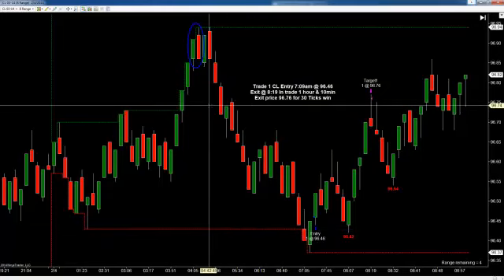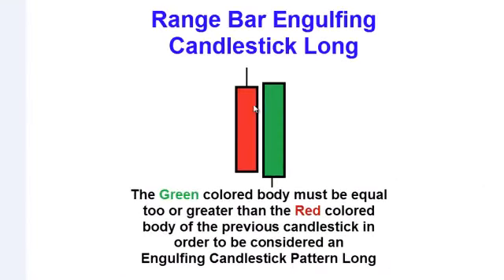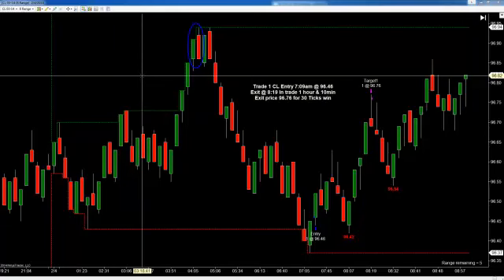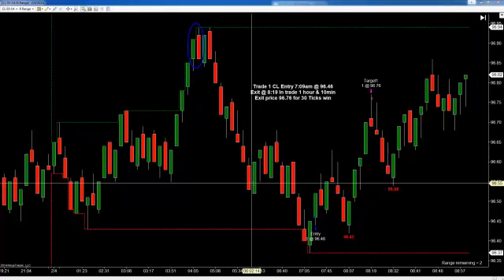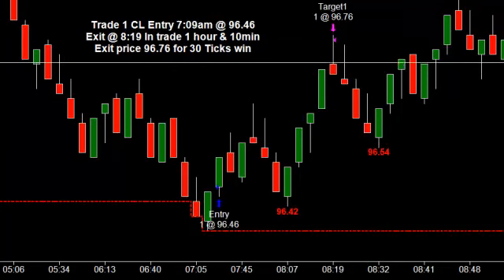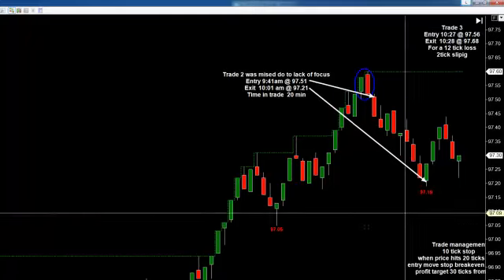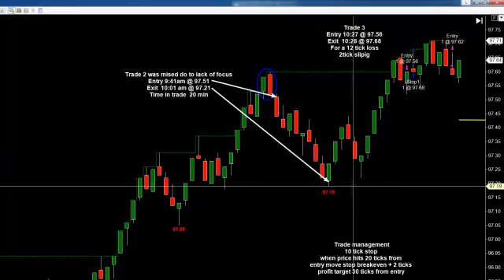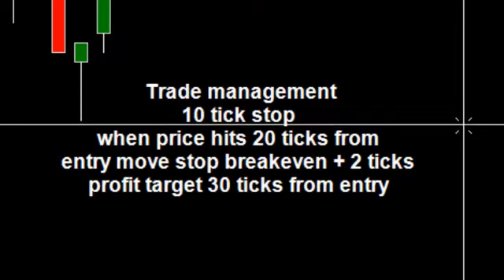Trading Cude Oil Without Indicators